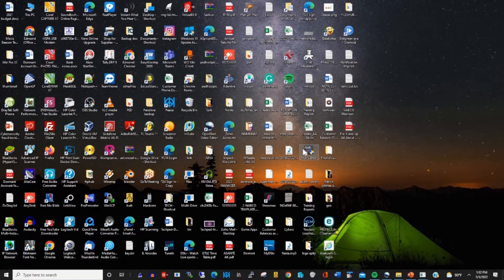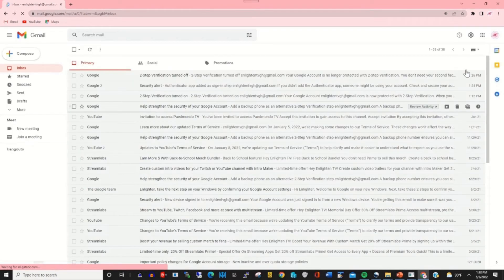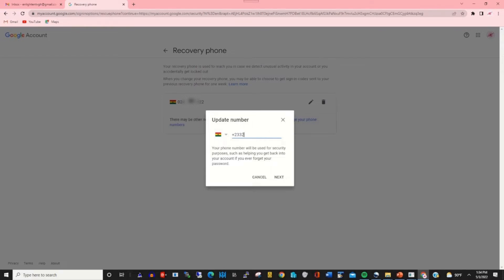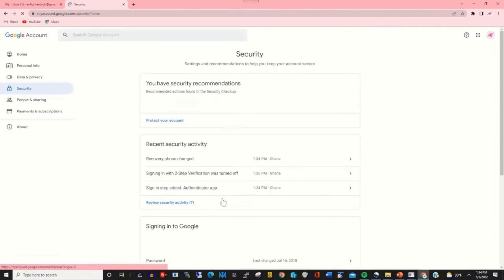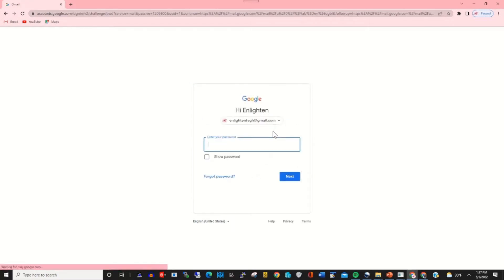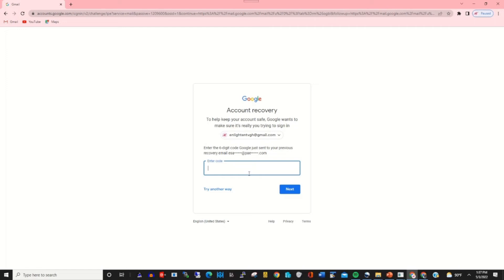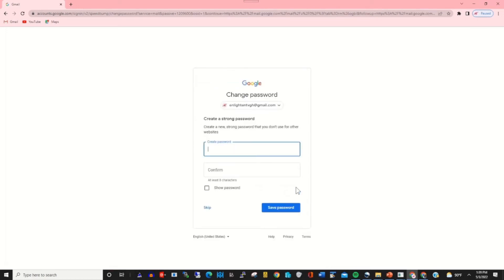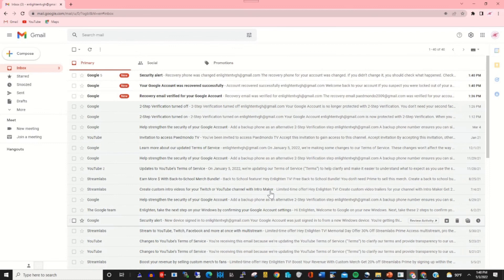How to use Phone Number to recover Gmail Account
The purpose of this video show process of How to use a Phone Number to recover a Gmail  Account, If you want to learn make sure to watch this.

0:08   Intro
0:34   Add phone number as recovery number of Gmail
2:48   Resit Gmail account with phone
5:55  conclusion